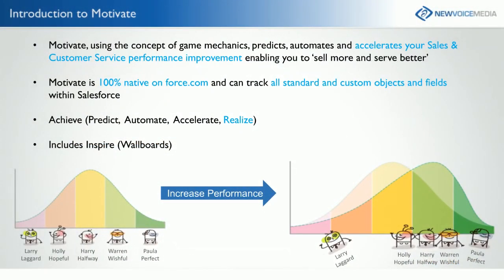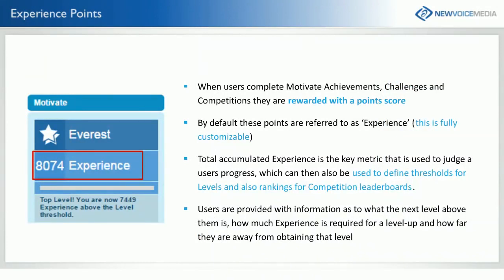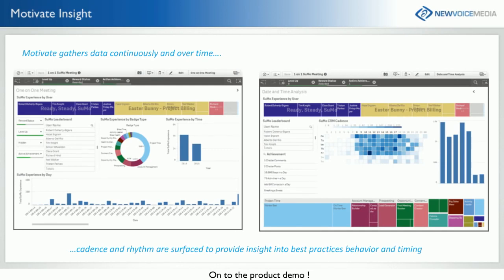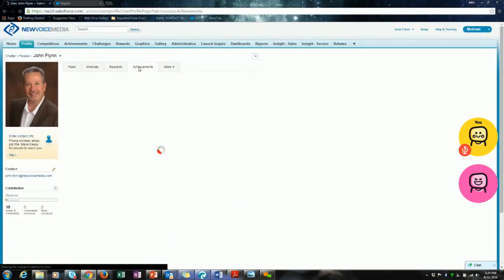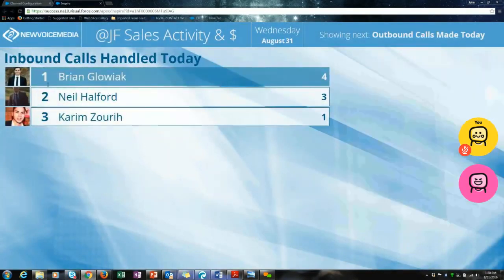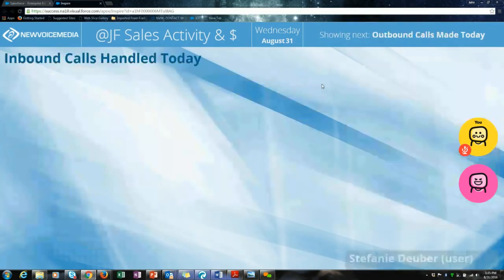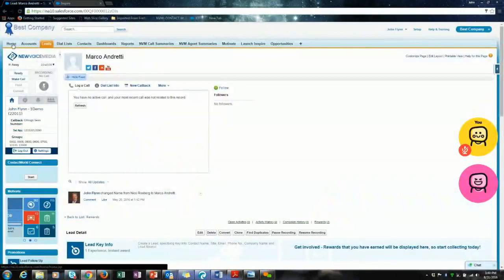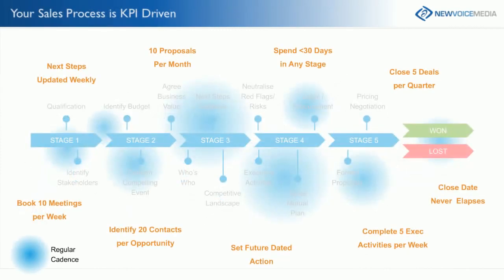Using Salesforce Gamification to Improve Sales Performance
Learn how to add and use Salesforce gamification to improve the performance of your inside sales team. The Motivate gamification application can easily be added to NewVoiceMedia ContactWorld.

How to Use Sales Gamification to Boost Sales Performance.

Salesforce Gamification is a powerful way to improve your own personal sales productivity so you can close more deals, quicker. Travis Truett is the CEO of Ambition.com and so knows a thing.

Featuring Chuck Coonradt, author of The Game of Work and Ken Krogue, president and founder of InsideSales.com. A recent study indicated that 87% of employees are not engaged in their jobs..